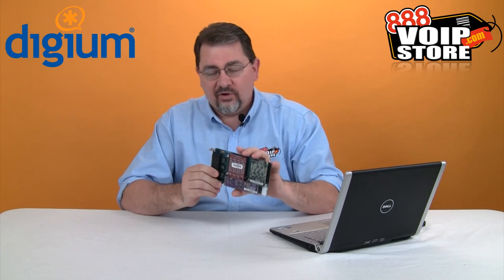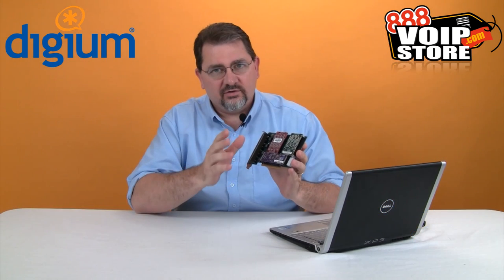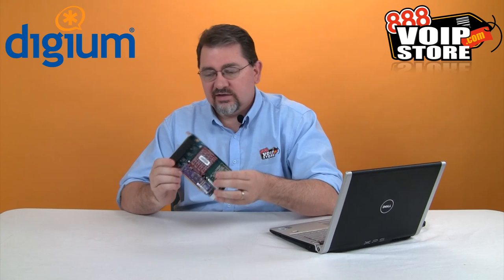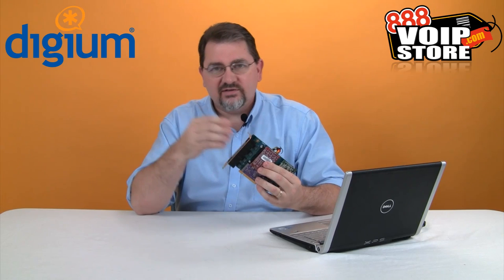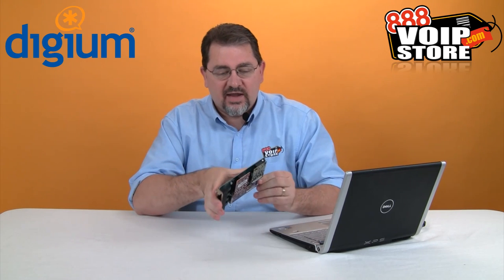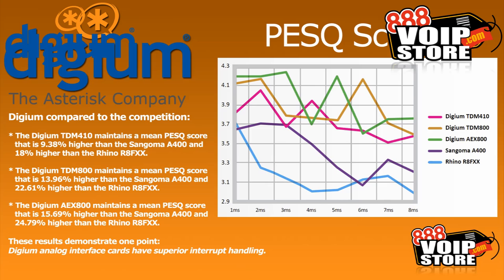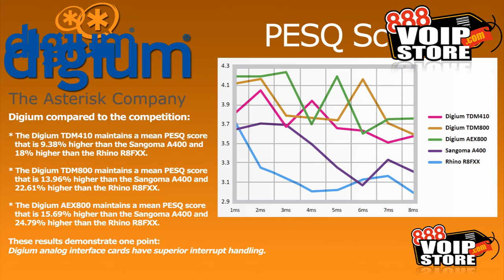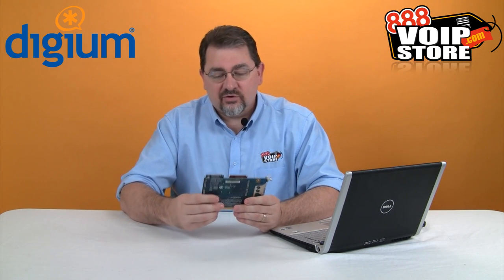Digium TDM800 Analog Interface Card Overview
Kerry Garrison from 888VoipStore shows the features and benefits of the Digium TDM800P Analog Interface card that supports up to 8 FXO or FXS ports